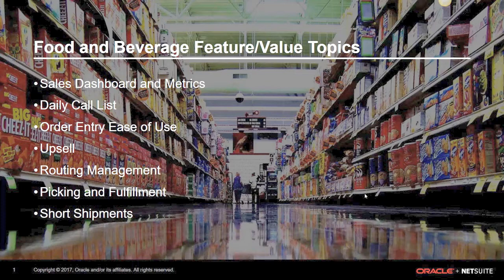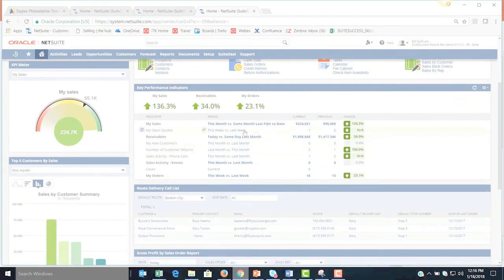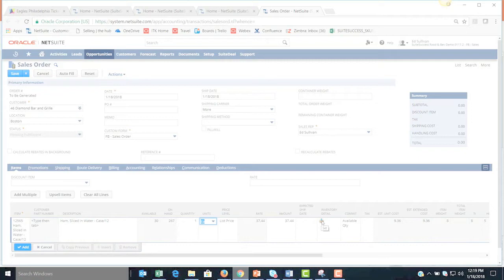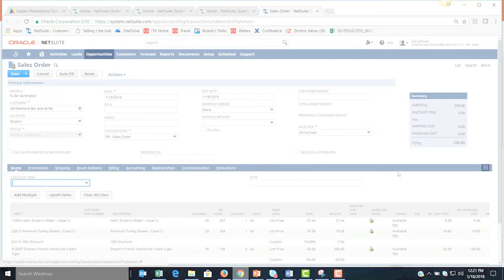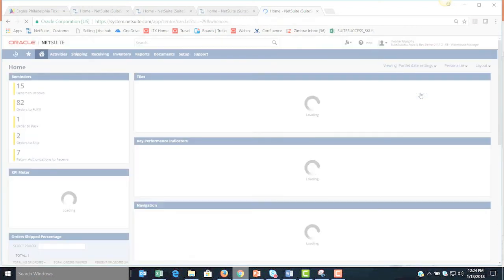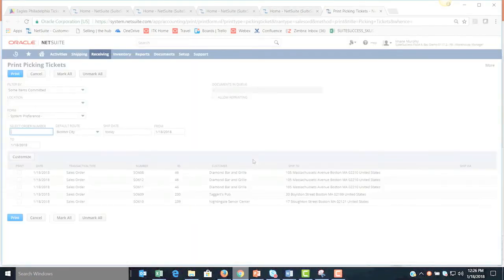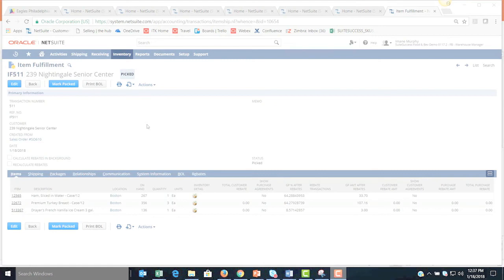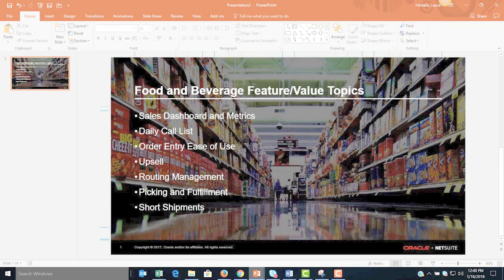Order to Cash Food and Beverage - SuiteSuccess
ERP for Food & Beverage Manufacturers: Learn why NetSuite's cloud ERP for the food and beverage industry is the leading solution of choice for inventory and order management, ecommerce, financials, and CRM.

Have NetSuite questions? Our 5-star NetSuite team is here for you.